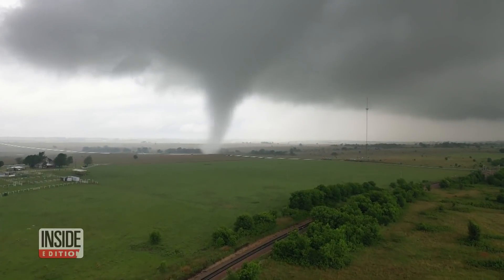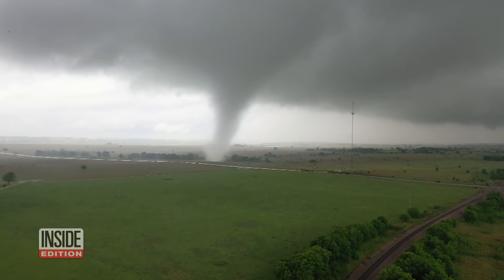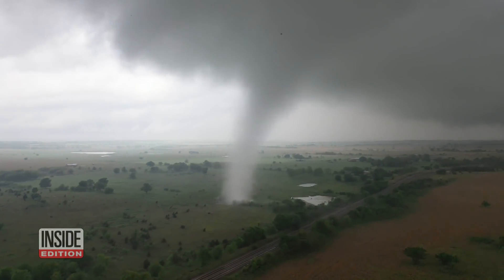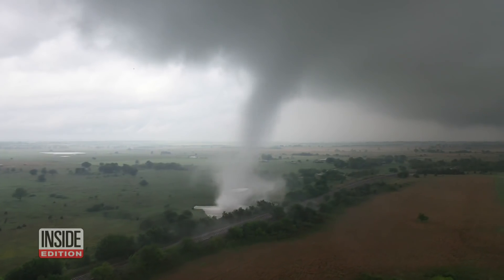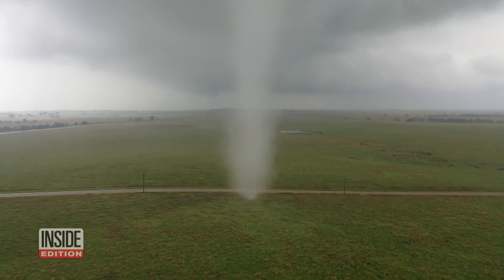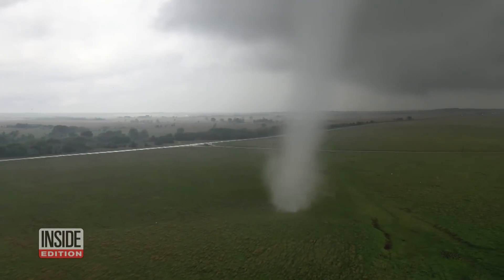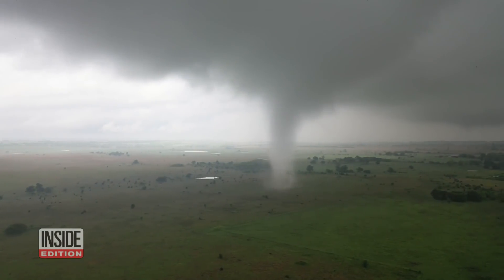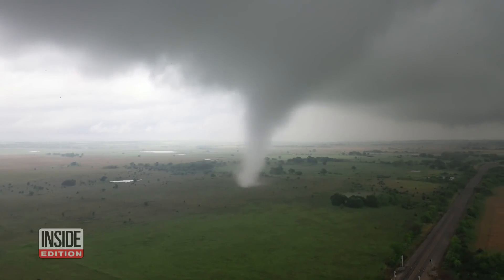Tornado Seen Through Eyes of Drone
How was an extraordinary "drone-ado" captured on camera in Oklahoma? It is believed to be the first time ever a tornado was recorded with a drone at close range. Storm chaser Brandon Clement shot the incredible footage from just 50 yards away. He said he’s been trying to capture a tornado this way for three years. In the video, the tornado swirls and moves at 35 miles an hour along fields and a pond 90 minutes outside Oklahoma City.